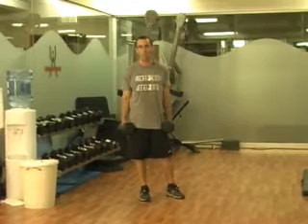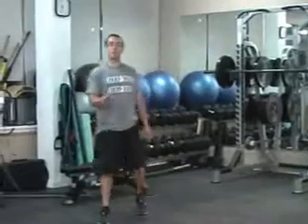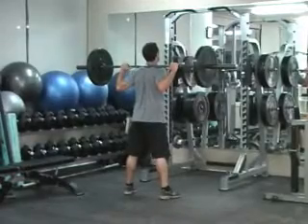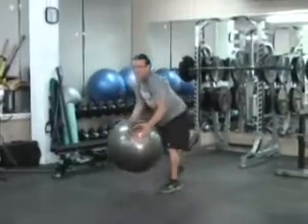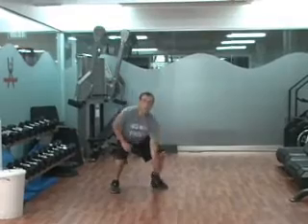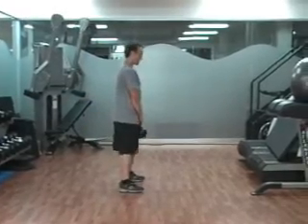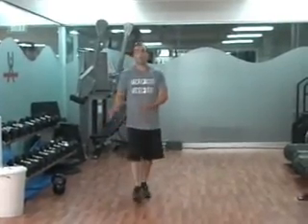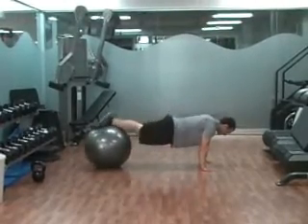Gain Muscle and Lose Fat - TT Meatheads IV: Get Lean and Jacked Workout B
CLICK HERE for a FREE WORKOUT!!

We're going to do a lot of different things in this workout starting with the first exercise.

This isn't your classic superset format.  You will be doing dumbbell forward lunges, performing all reps on one side before switching to the other for all reps on that side.  You will do these for 8 reps on each side.

Take a minute rest and repeat this set 2 more times for a total of 3 sets.

Next, you will move into a barbell squats and back extensions.

Barbell back squats are next.  Your legs will be a little tired from the last set, so you won't use your maximum weight for these.  With the bar positioned at chest height, step underneath it with a relatively close grip (unless you have shoulder mobility problems).  Take the bar off the rack and step back with a medium stance with feet slightly wider than your shoulders.  Keep your chest up, head forward and up and drop your hips down and back, then drive back up.

For Back Extensions, lie down on the ball with your feet in a shoulder width stance for good support.  Position your hands behind your head and keep your chest up as you raise your body up.  You can also use a back extension chair if you have access to one.

Rest for 1 minute and repeat that set 2 more times for a total of 3 supersets.

Next, you will move into a kettlebell 500 circuit as the interval portion of this program.  You will only do 3 exercises, but you will perform 500 total repetitions.

First, start with kettlebell swings for 200 reps with as few sets and as few rests as possible.  If you are a woman, under 18 pounds is a good place to start.  If you are a man, and haven't been training, you can start out with the 18 pounds as well.  If you are more advanced, you can use a heavier weight, but be conservative with it if you are starting out.

Start with the kettlebell down at arms length, push your hips back and swing back and up.  Drive back and up with your hips.  Mental fatigue and your grip may slow you down, but make sure you finish the 200 swings.

Move into a superset of bodyweight squats for 200 and stability ball jackknives for 100 reps.

For Bodyweight Squats, feet are just farther than hip width apart, arms straight out in front of you.  Push your hips back as you squat down.  Do 200 reps and break them up as needed.  You can also break these up into a superset fashion with the Stability Ball Jackknives in as many reps as you can.

For the Stability Ball Jackknives, put your hands on the floor with your feet balanced straight out on the ball.  Pull your knees into your chest and back out.  You will do a total of 100 reps.

Visit Turbulence Training to get your FREE sample fat burning workout.

And to get access to the #1 weight loss secret of social support and to ask  Craig Ballantyne your weight loss questions, visit the Turbulence Training  Membership site here: